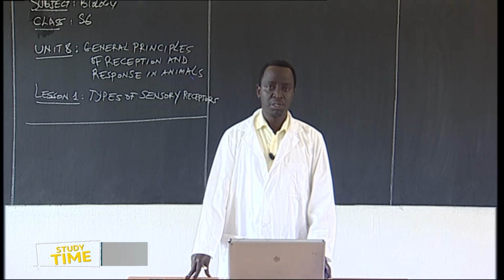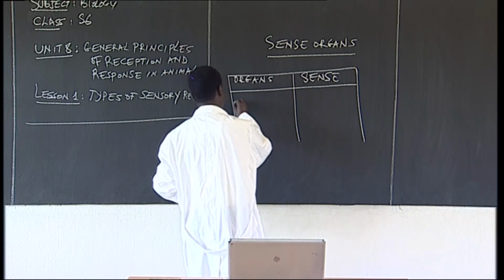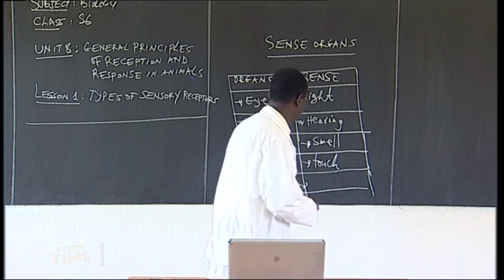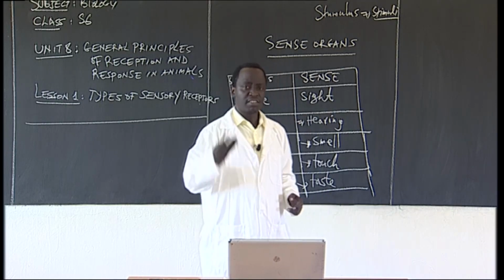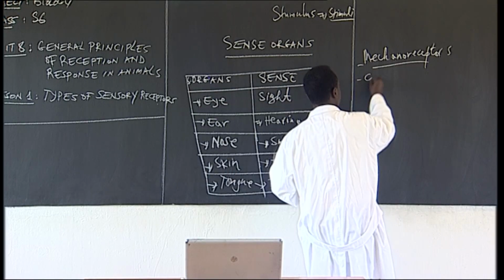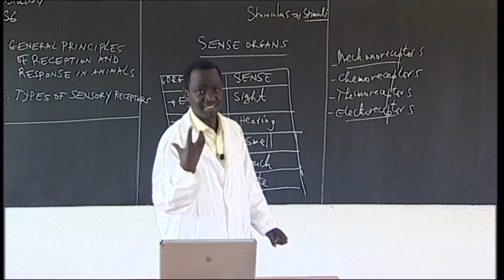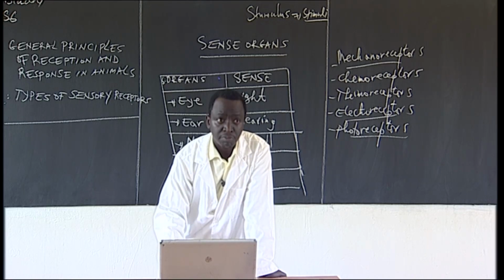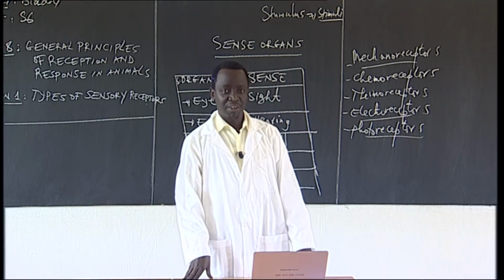S6 BIOLOGY UNIT8 GENERAL PRINCIPLES OF RECEPTION AND RESPONSE IN ANIMALS LESSON 1 TYPES OF SENSORY R